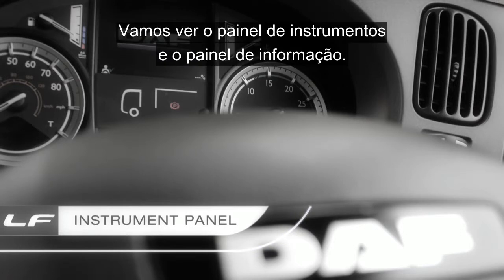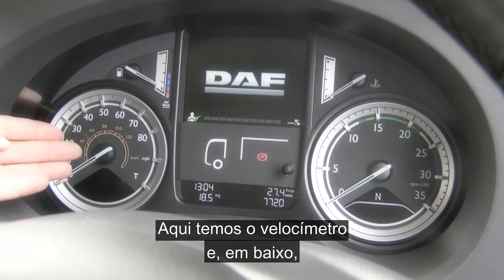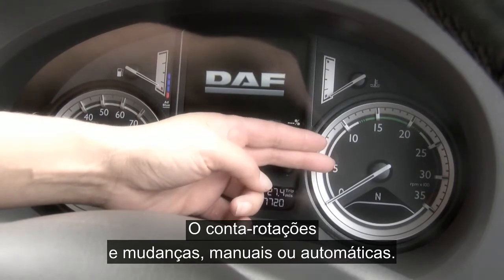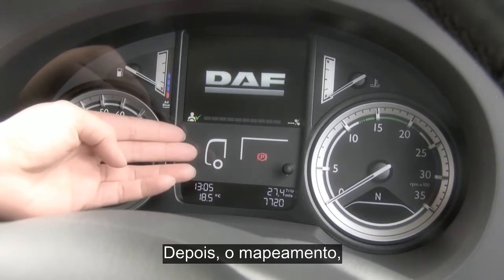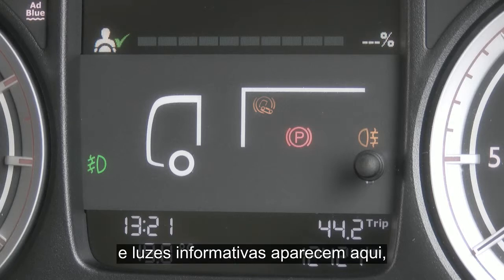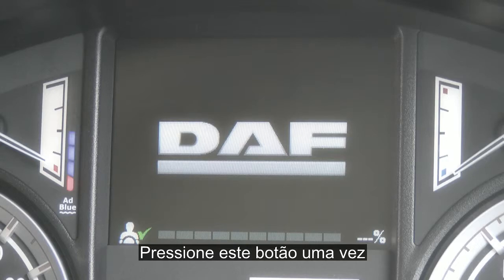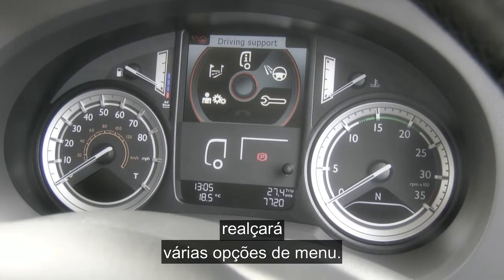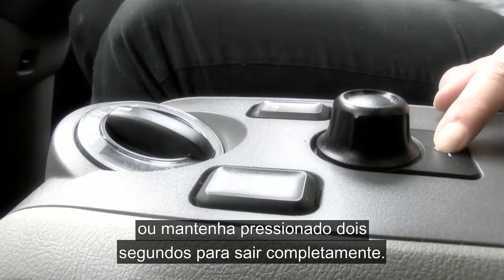DAF: 13 Painel de Instrumentos do DAF LF Euro 6 (Euro 6 / 2014 - 2016)